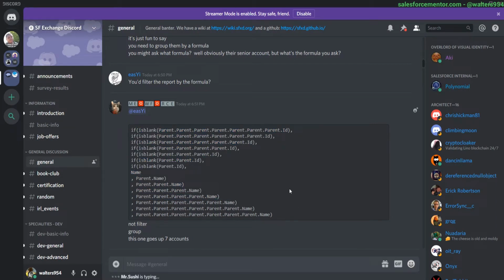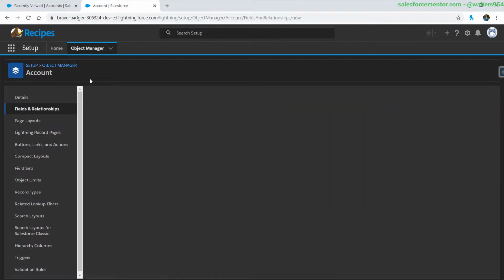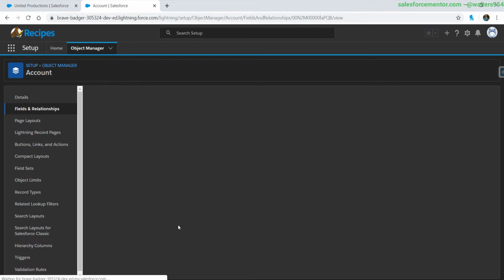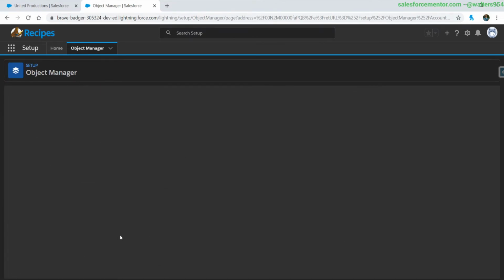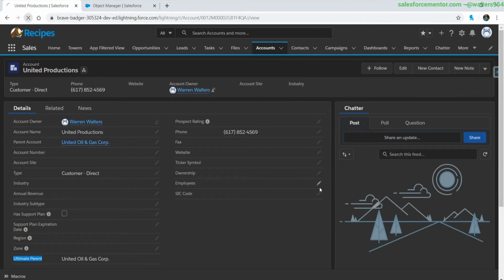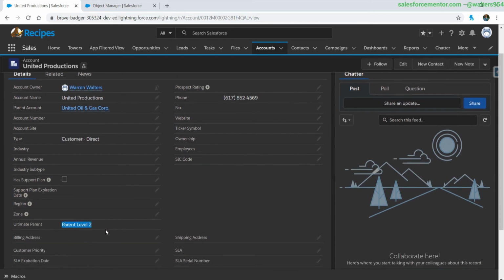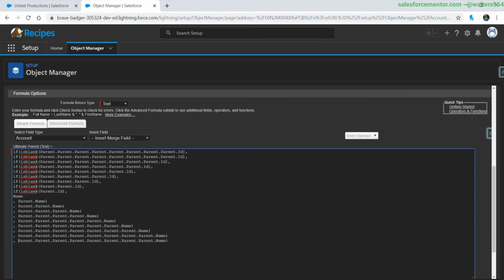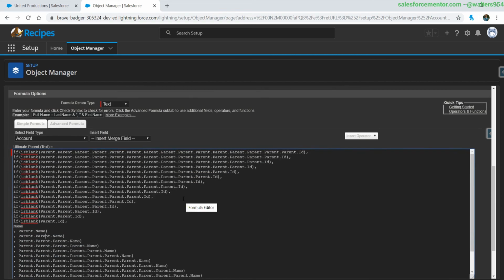Find last related parent object - Parent Account Example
Using a multiple level formula field to always pull down the highest parent account in the hierarchy.